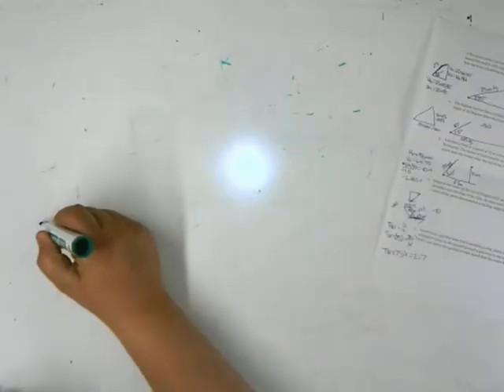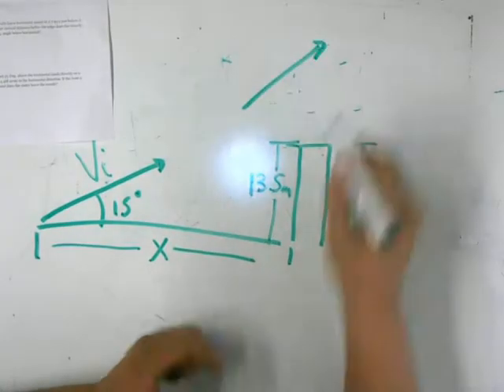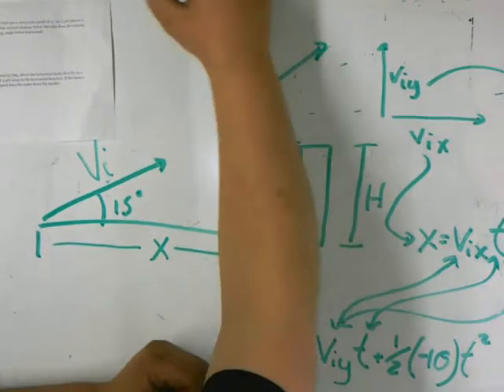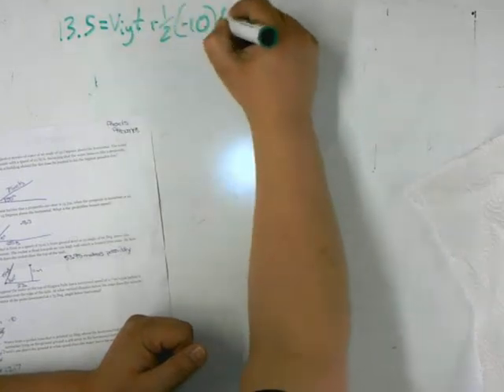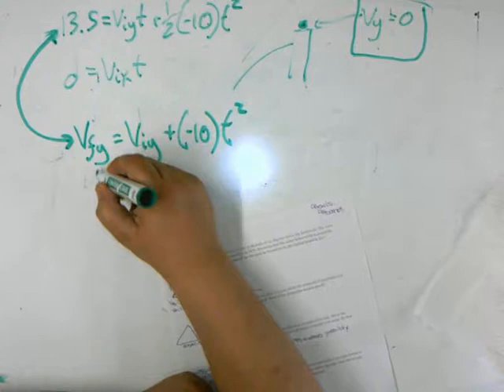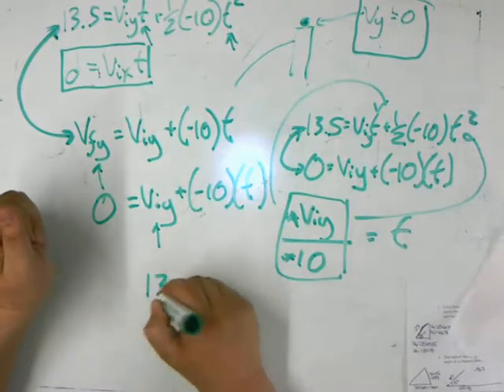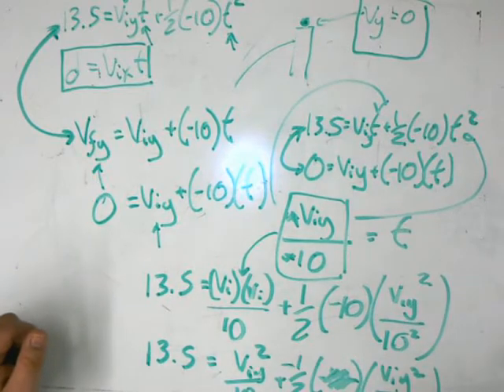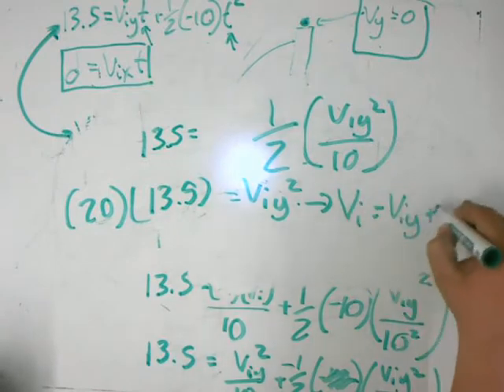Two Dimensional Motion Problem Set 2 Problem 2